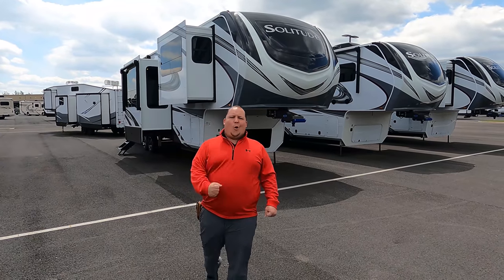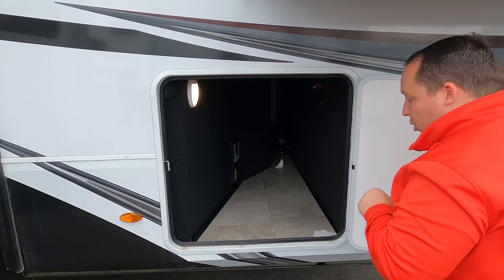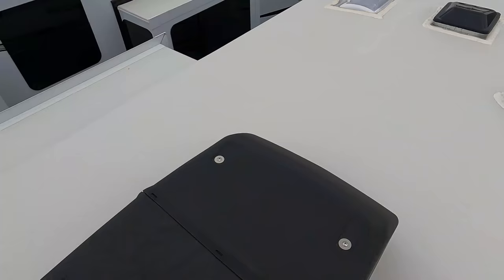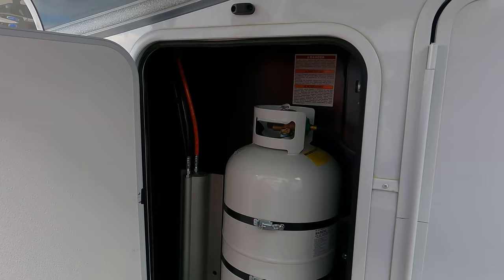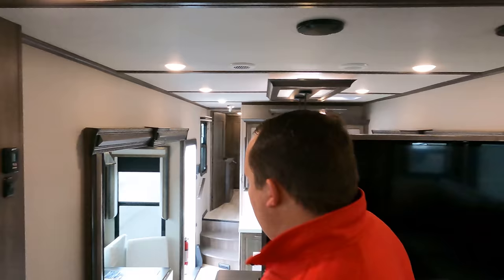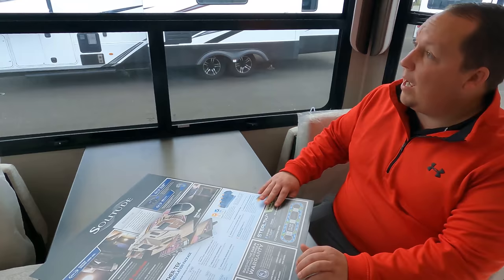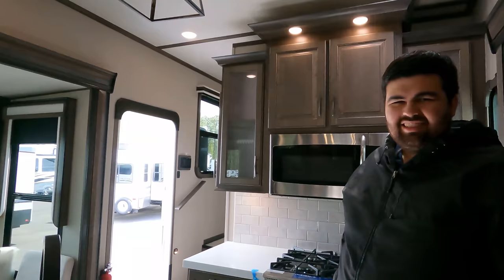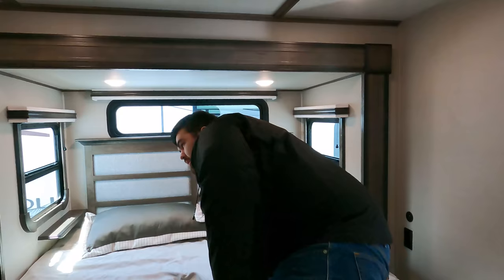Revolutionary New Front Living Room Design! Grand Design Solitude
2021 Grand Design Solitude 346FL

🐕🐕🐕PROTECT YOUR FUR BABIES 🐕🐕🐕

Matt Foxcroft
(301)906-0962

Specs
Sleeps 6
Slides 5
Refrigerator Type Stainless Steel Four Door
TV Info LR LED Smart TV, BR LED TV
Awning Info 16' and 6'6" Power with LED Lights Axle Count 2